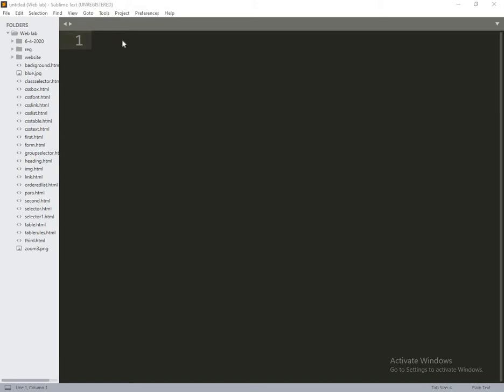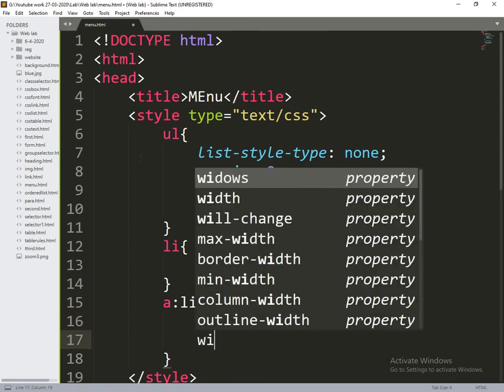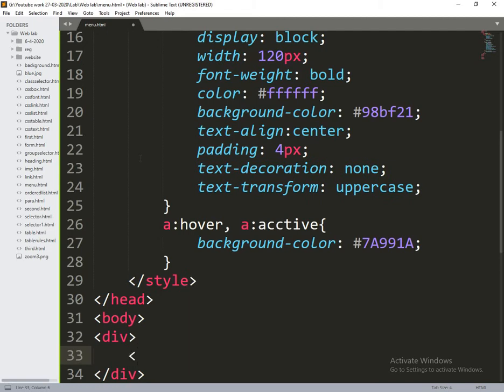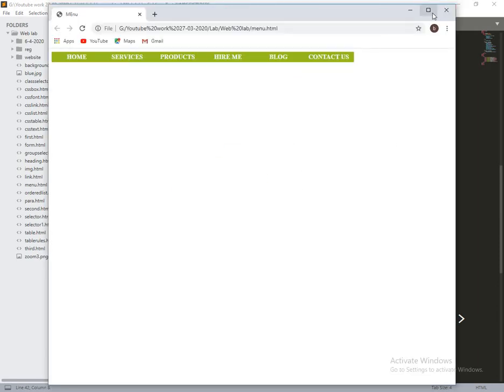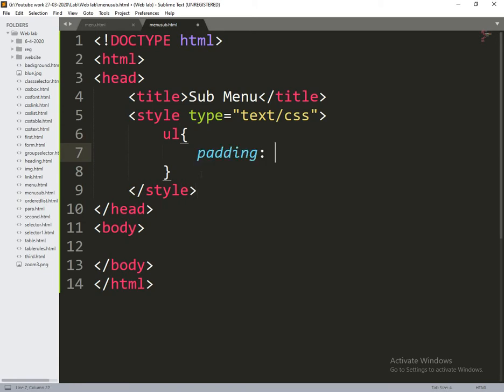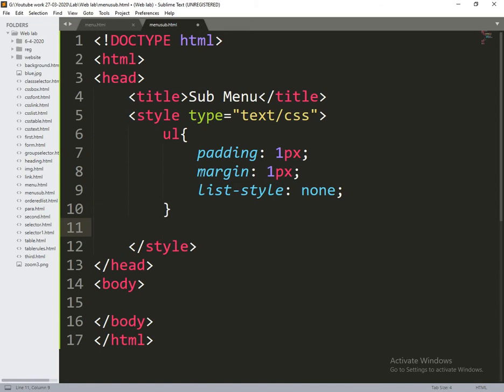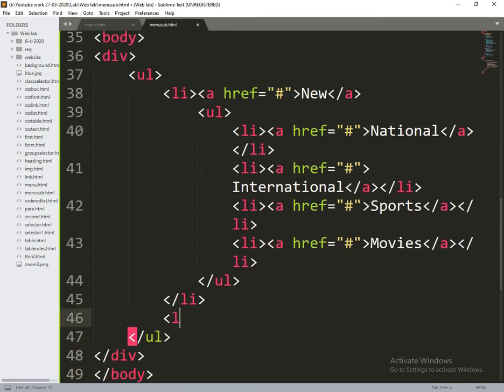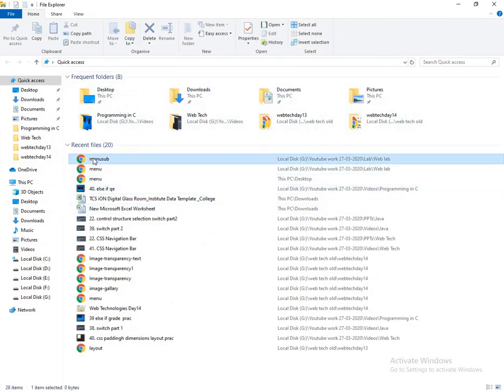[2020] - CSS Navigation Bar Practice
In this video we discussed about Navigation bar, menu, submenu